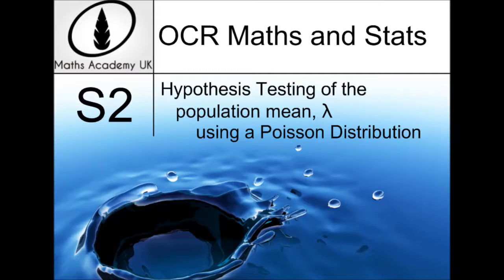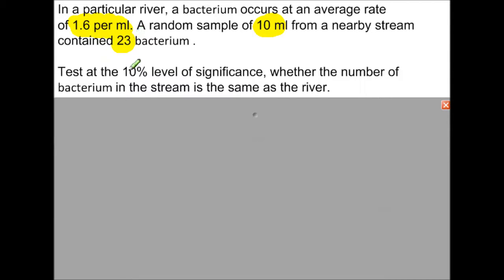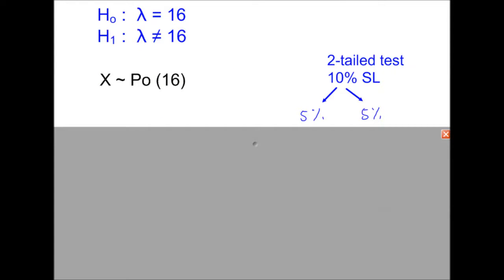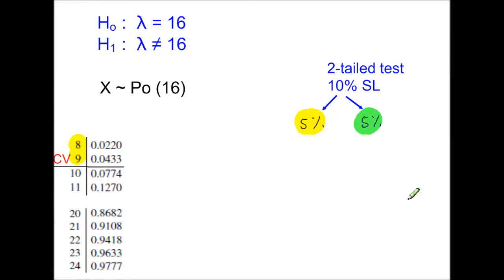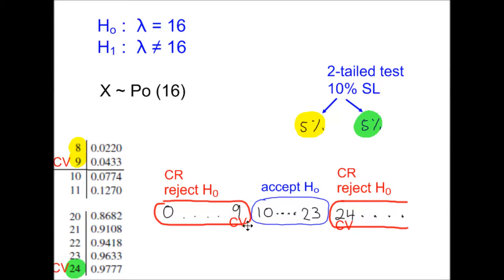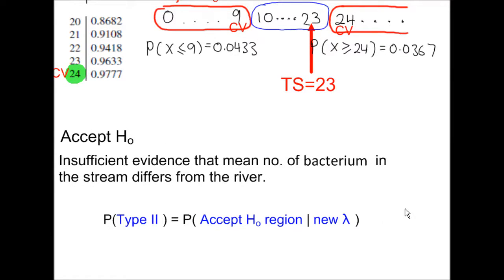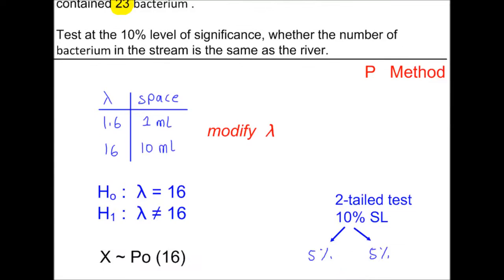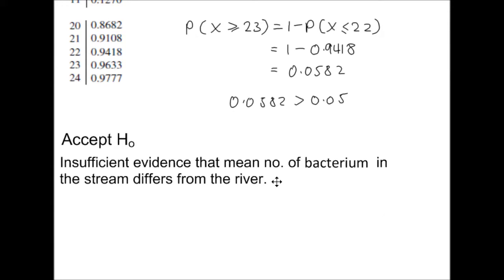S2 - Hypothesis Testing - The Population Mean, λ using a Poisson Distribution - Example 2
Hypothesis Testing - The Population Mean, λ using a Poisson Distribution - Example 2
2-tailed test.